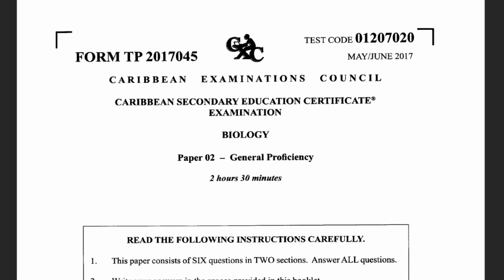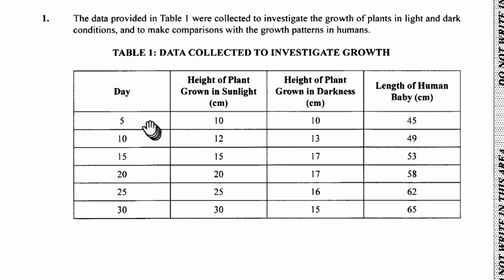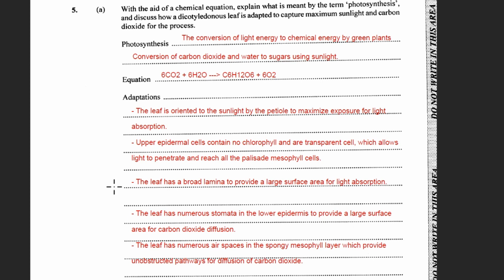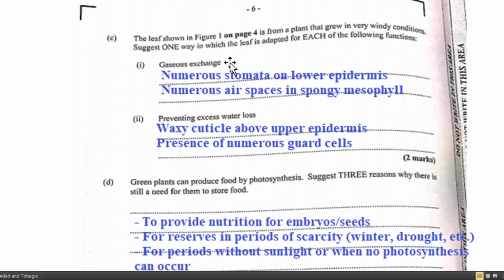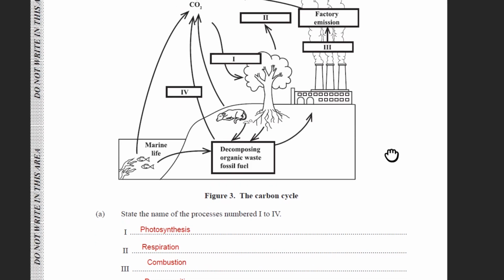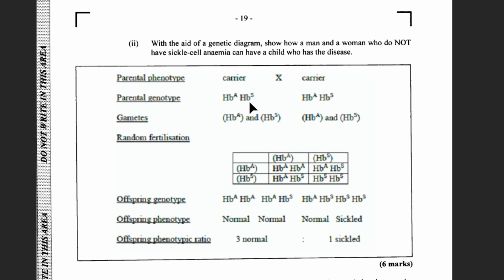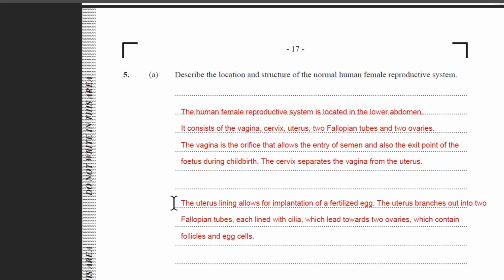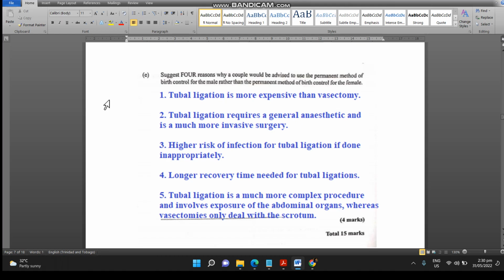CSEC Biology P2 Broad Topics Day Before Exam Review